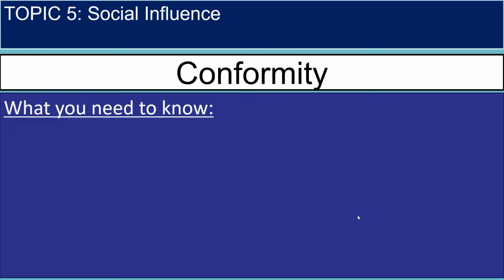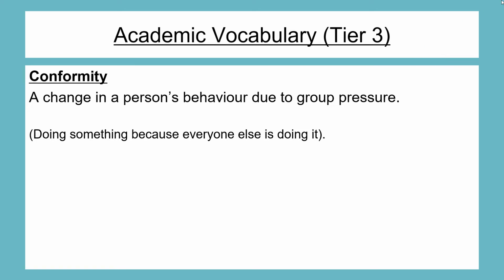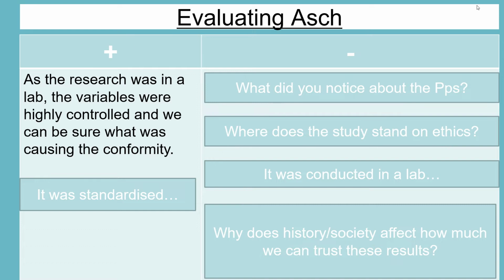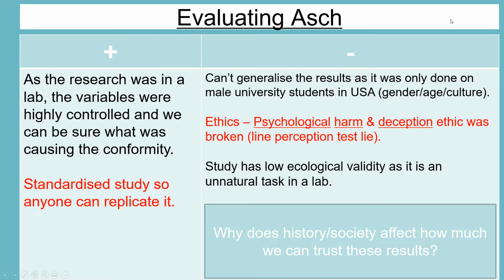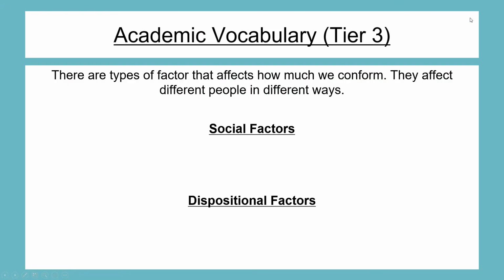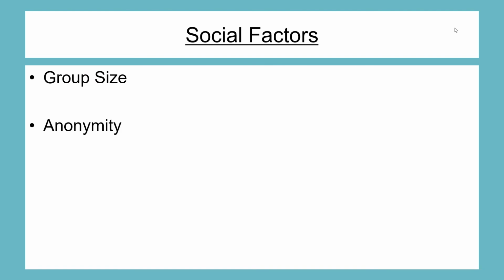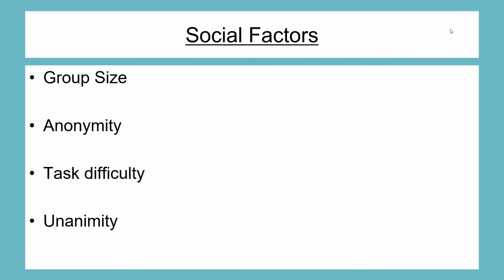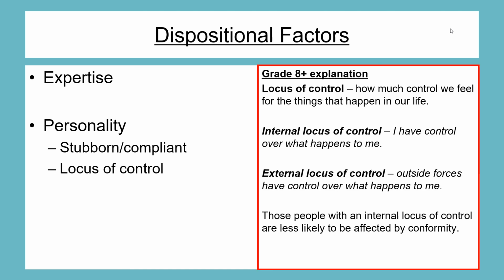Conformity Revision Video Psychology GCSE AQA Paper 2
Psychology GCSE
Paper 2
Social Influence
Conformity

Video intended for the personal revision and use of my own students.